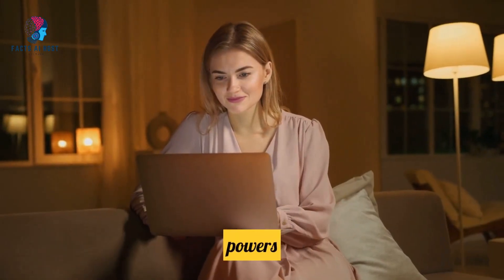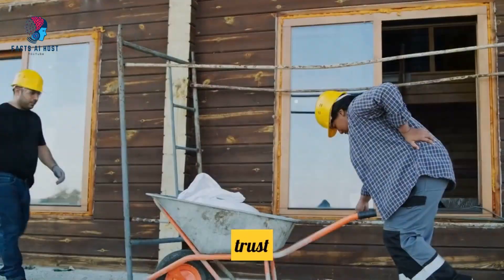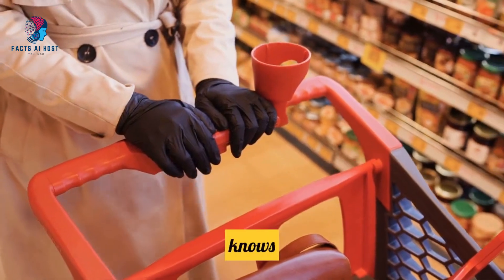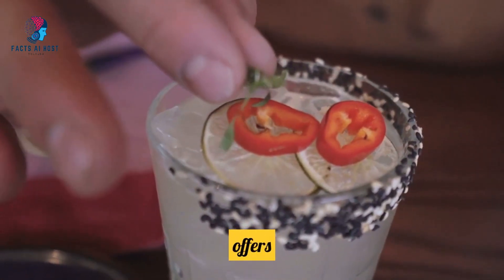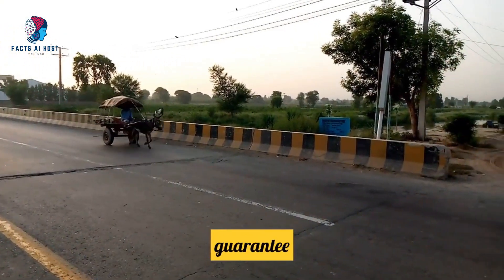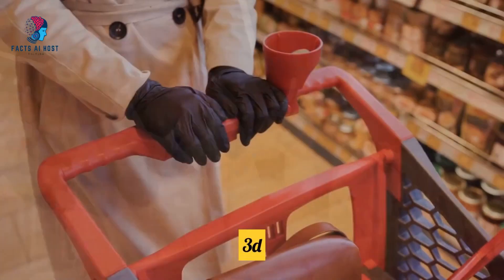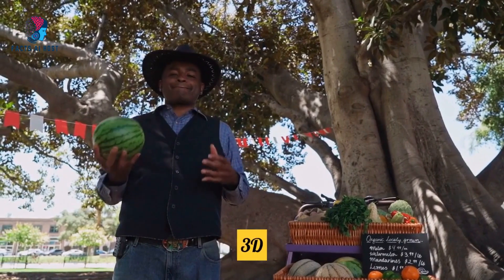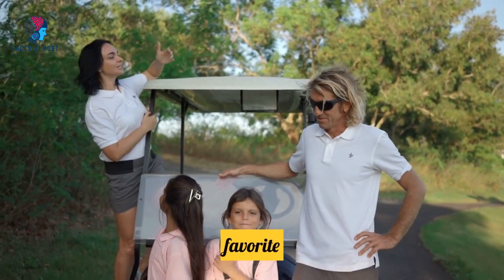"3DCart Review: Why It's the Best E-commerce Platform for You!" A Complete Guide for Success!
In this video, we delve deep into the incredible world of 3DCart, the e-commerce powerhouse. Discover how it can transform your online store, from design themes to SEO optimization and more.

Looking for the perfect e-commerce platform? Join us as we explore 3DCart, the ultimate solution for online store owners. Learn about its features, security, and scalability.

🚀 Ready to take your online store to the next level? Discover the magic of 3DCart, the ultimate e-commerce platform! From stunning design themes to top-notch security and SEO optimization, 3DCart has it all. Join us on YouTube and unlock the secrets to e-commerce success! 💼🌟